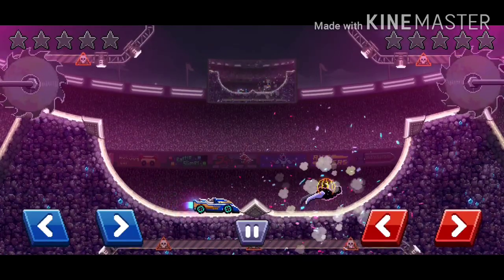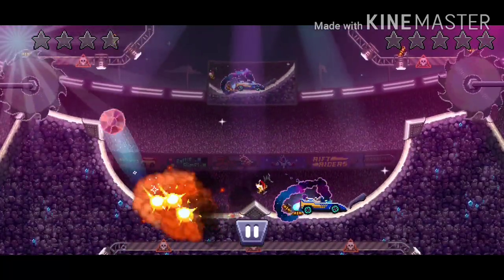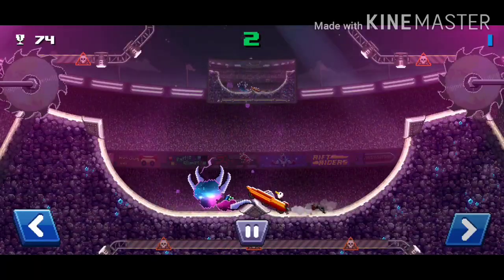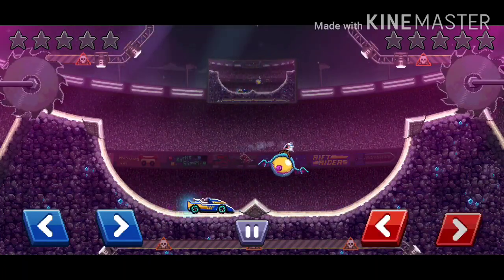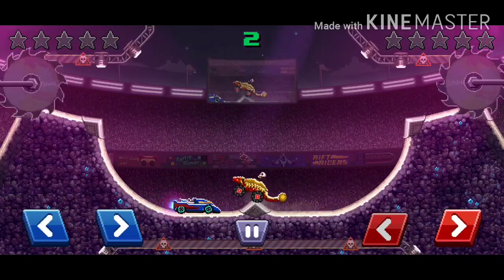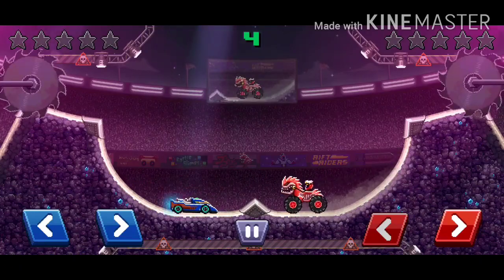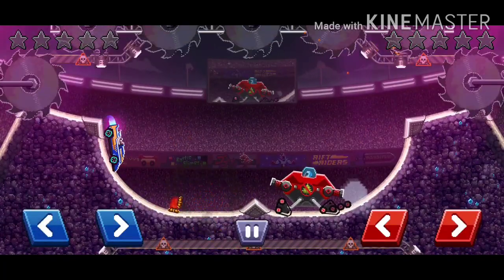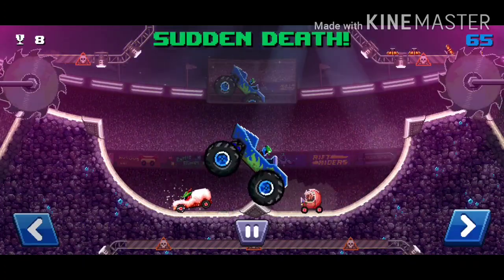Gift Box Secret Cars Tier List! Drive Ahead!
Do you guys agree with this tier list?